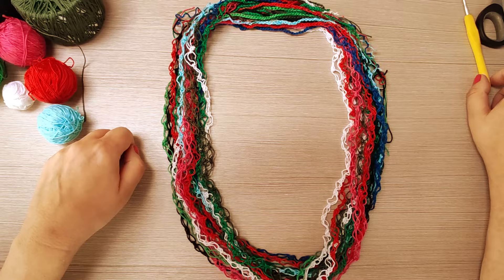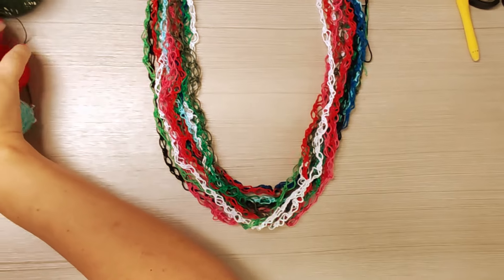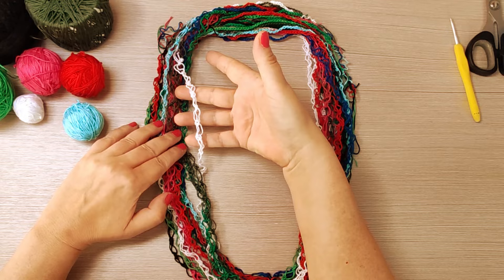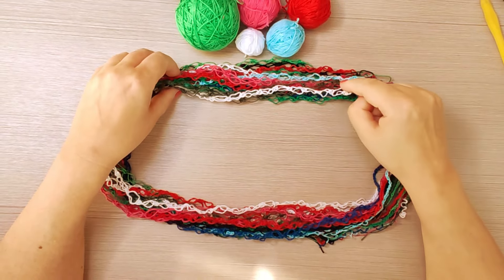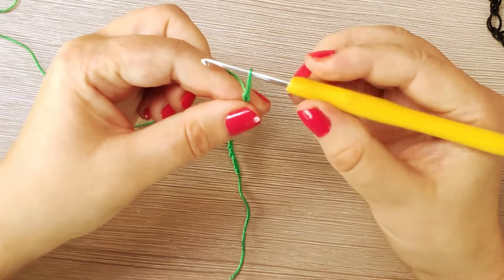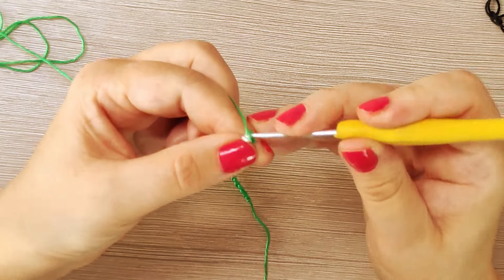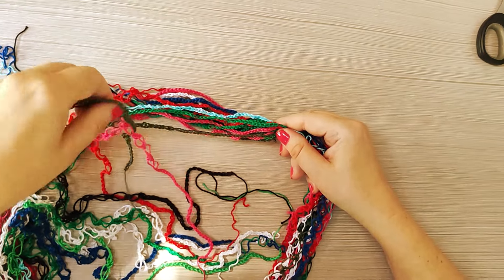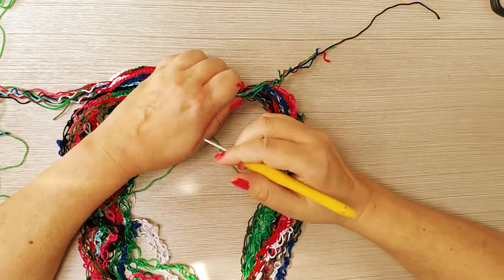Tutorial gioielli in crocheti crochet collana celeste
by Grazia

creatrice non in competizione
facebook youtube#graziabottazzoli

sottotitoli in inglese